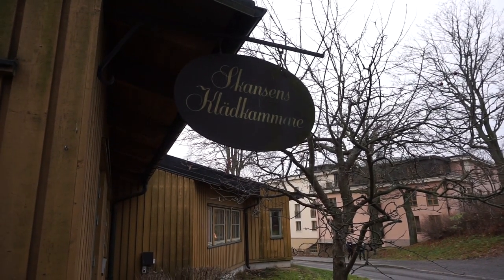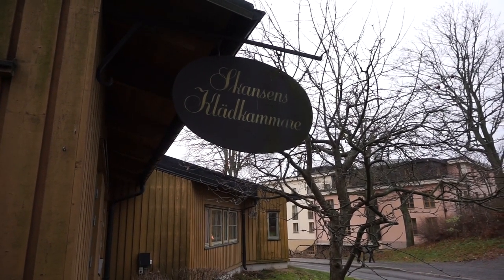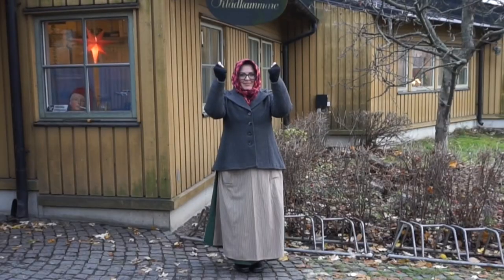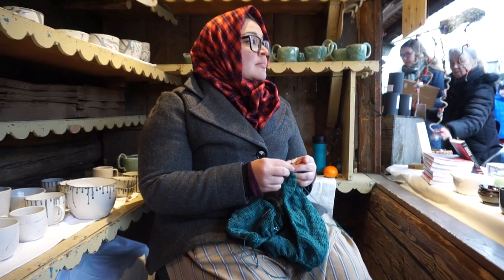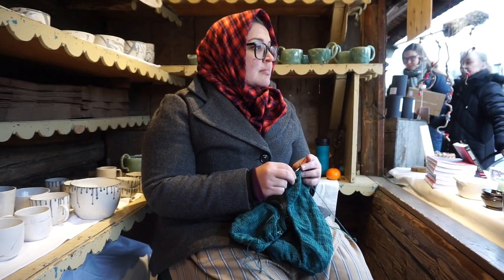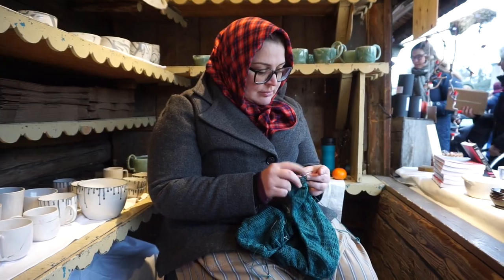Selling at Skansen Christmas Market 2017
I was invited to sell my ceramics at Skansen for a weekend. Come along!

I'm a journalist, writer, podcaster, potter, crafter, and cat lady who lives in Stockholm, Sweden.

My podcasts (in Swedish)

Unless clearly stated, nothing in my videos is sponsored or otherwise compensated.